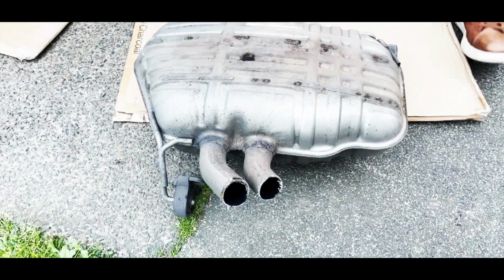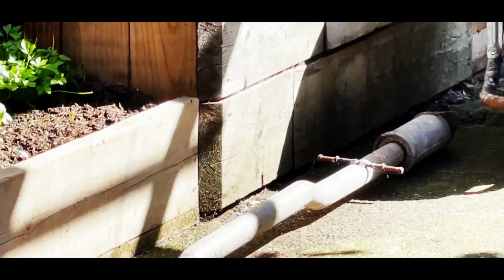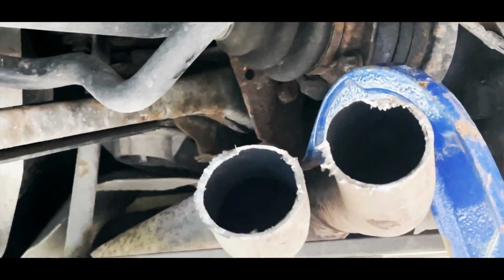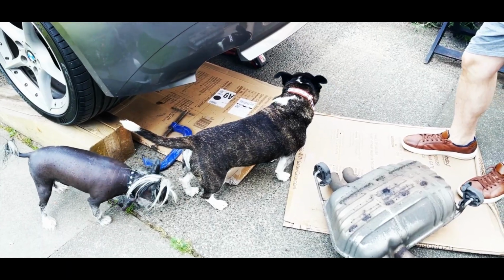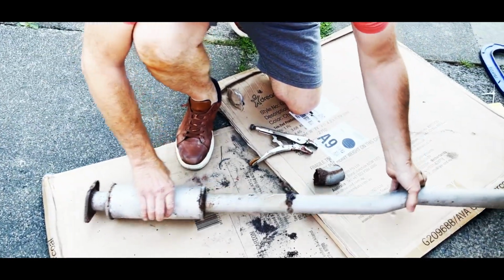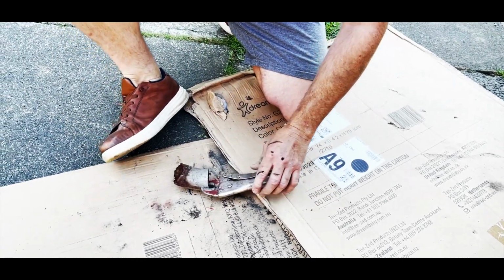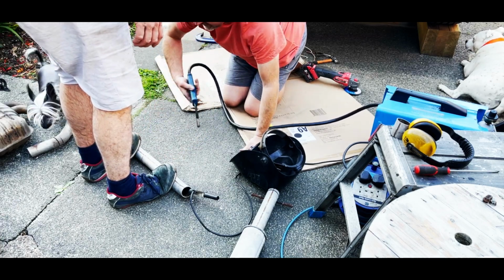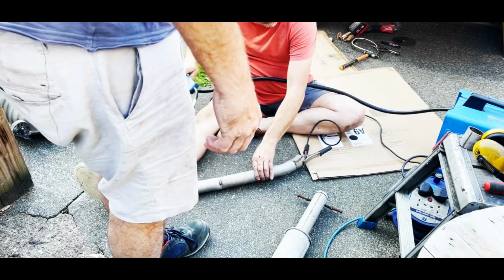BMW Z4 3.0 Exhaust mod - Back box delete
We haven't forgotten about the Z4 just been busy with a few other projects.

Back box delete this time for a better sound. Rather than destroying the box we re make whats needed so old box can be easily put back when needed.